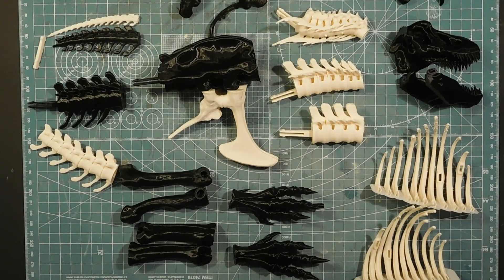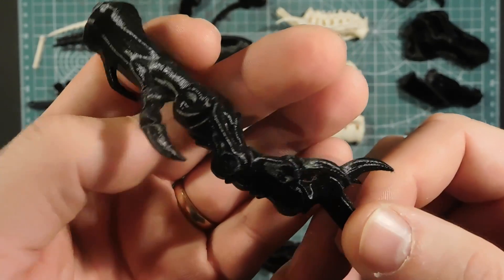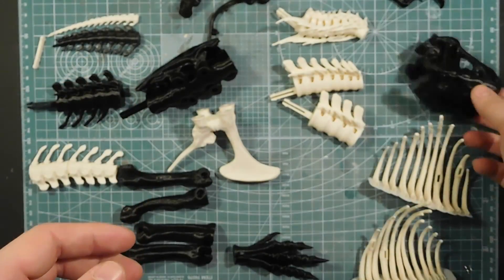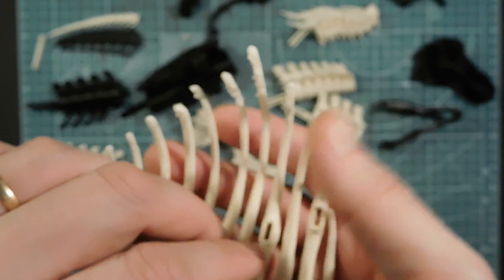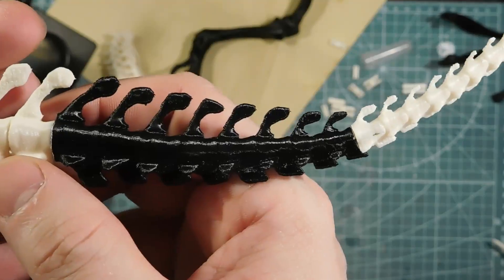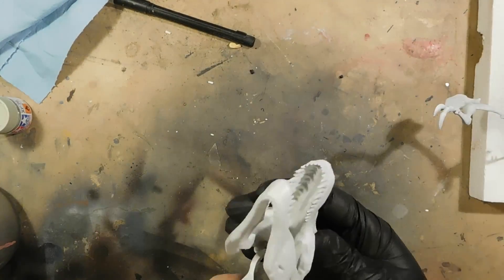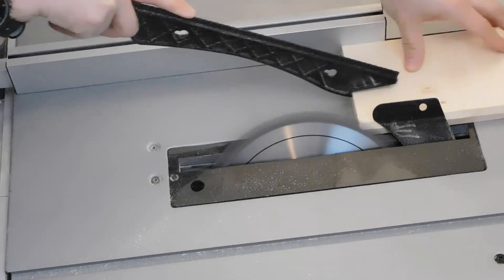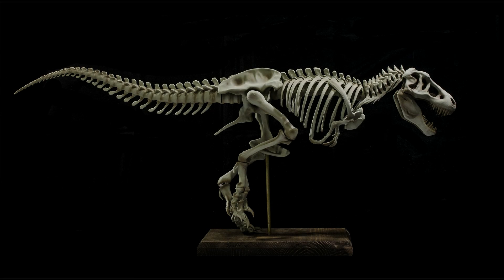3D-Printing and Painting Makerbot T-rex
3D-Printing and Painting Makerbot Tyrannosaurus Rex.
I printed the T-Rex with my Prusai3MK2. Then primed it with filler spray and painted with Tamiya paints using airbrush.